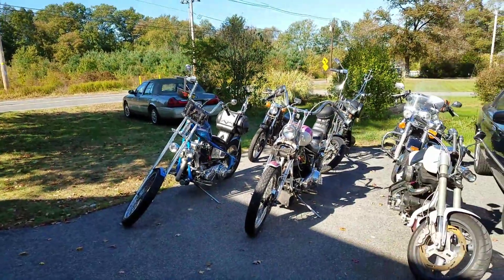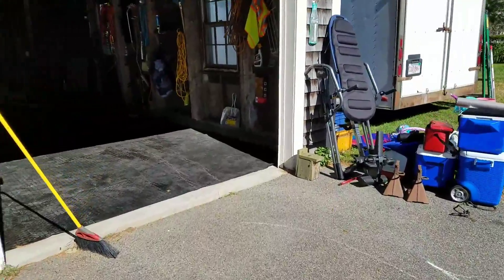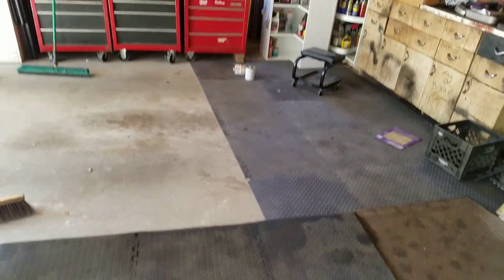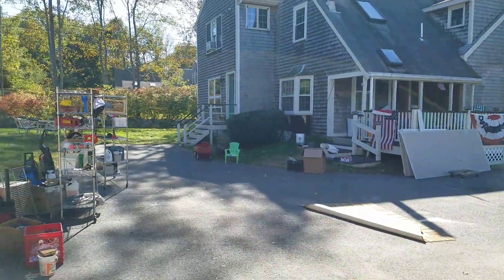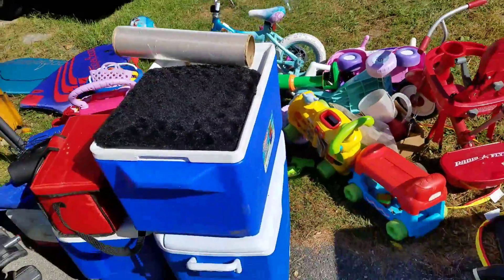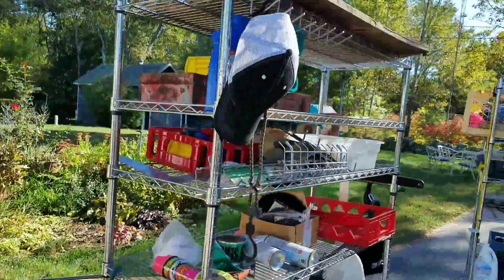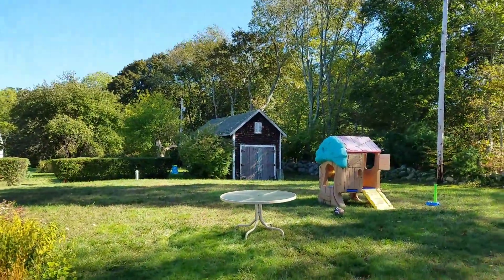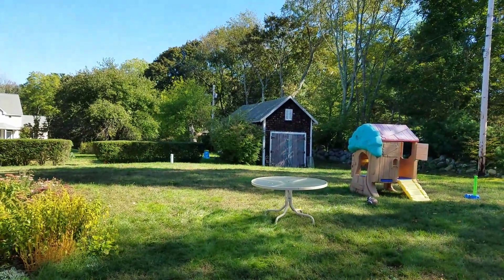How did the garage floor come out?